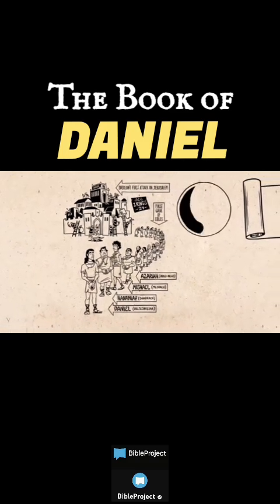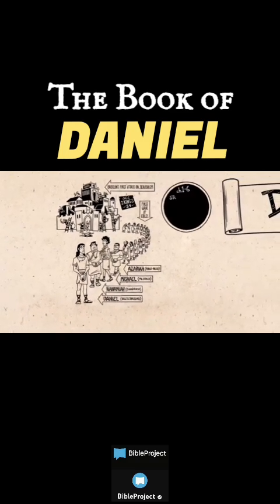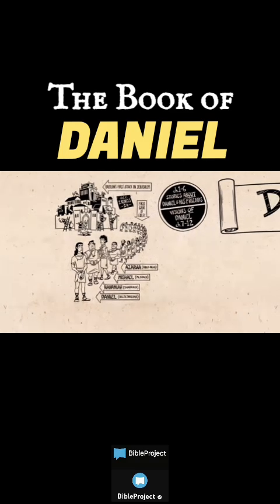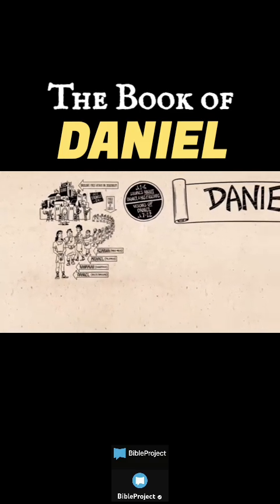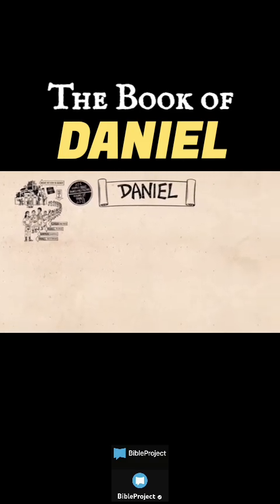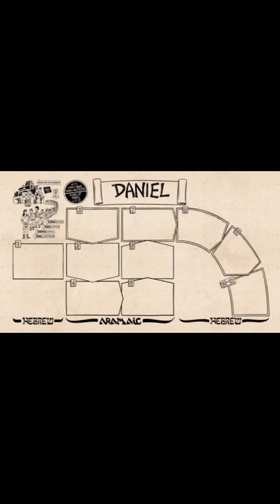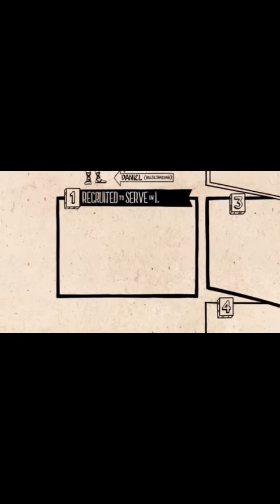💡Book of Daniel Summary 📖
The story of Daniel motivates faithfulness despite exile in Babylon. His visions offer hope that God will bring all nations under His rule.